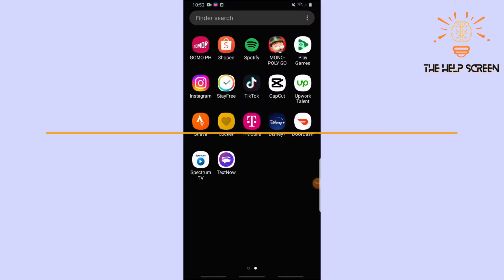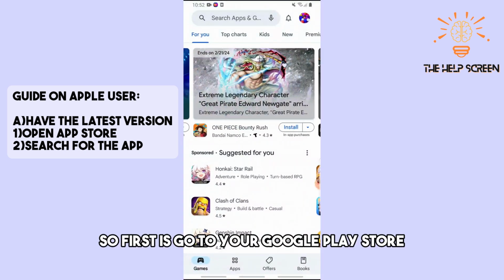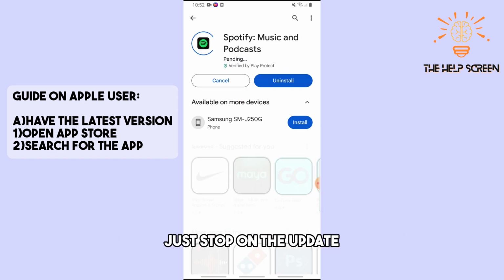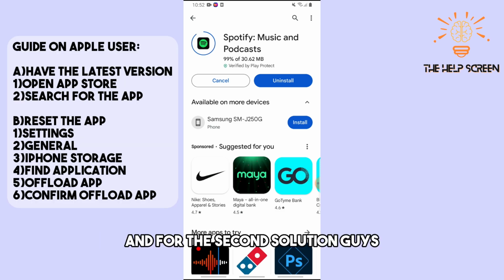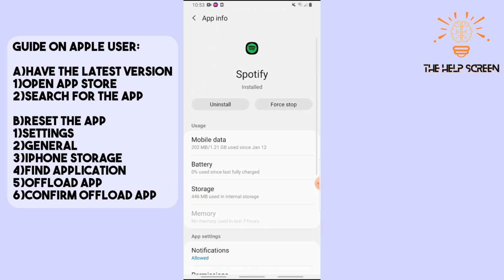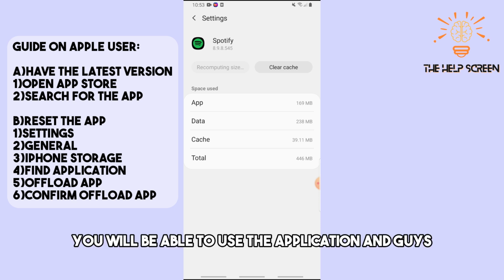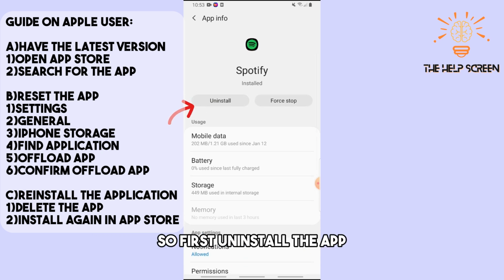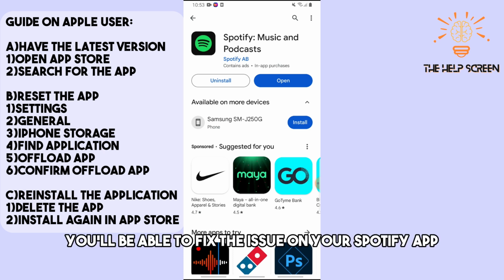How to Fix Spotify App Not Working : Multiple Solutions! (Apple & Android)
In this tutorial video, I will quickly guide you on How to Fix Spotify App Not Working  So, make sure to watch this video till the end. We try to be responsive to as many questions as possible.